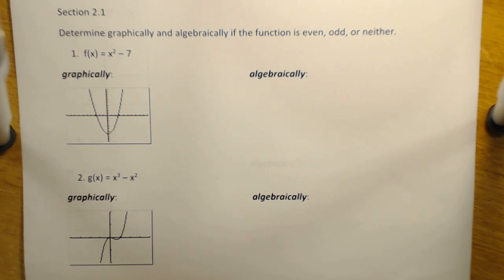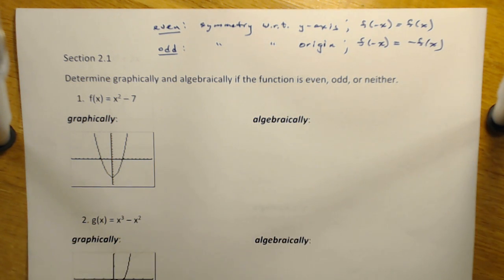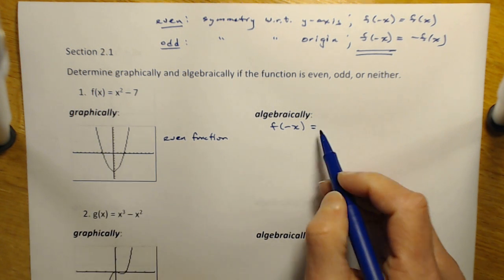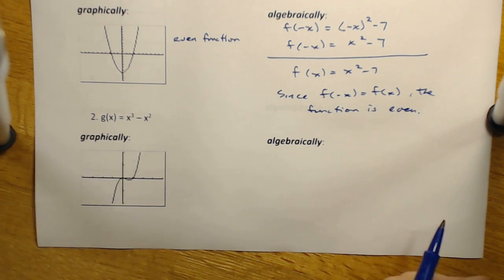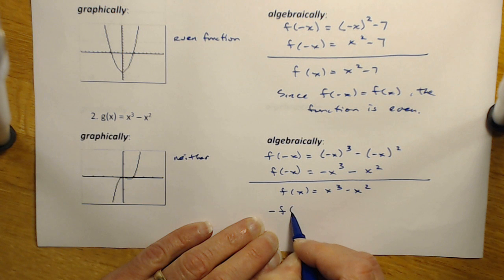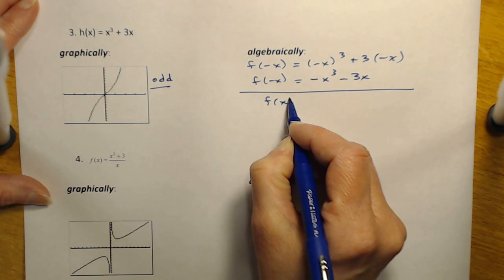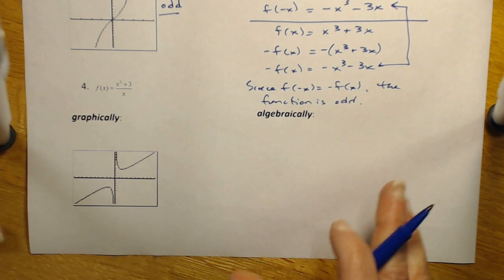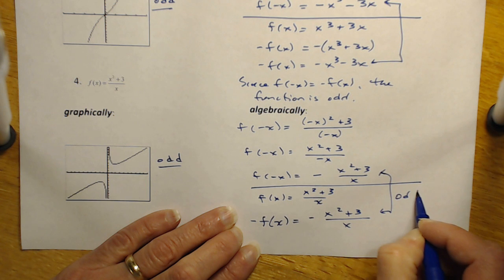Section 2 1 Even and Odd Functions